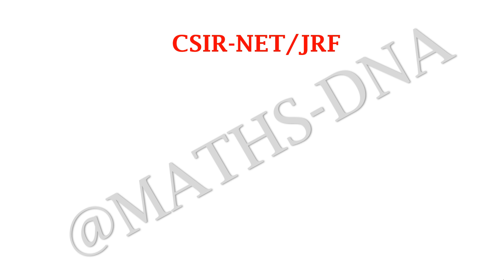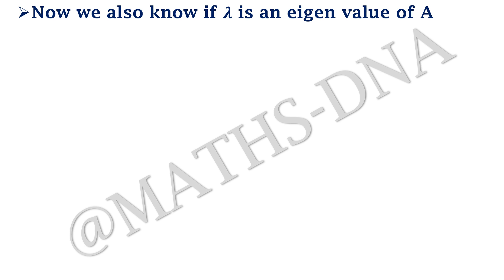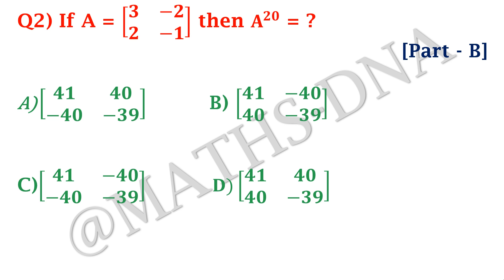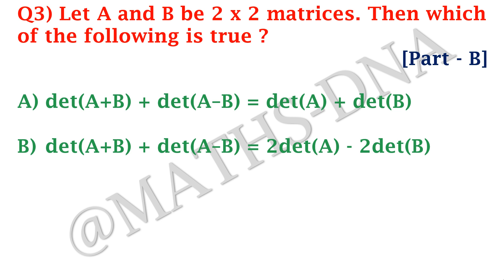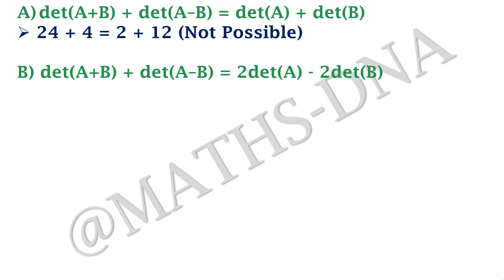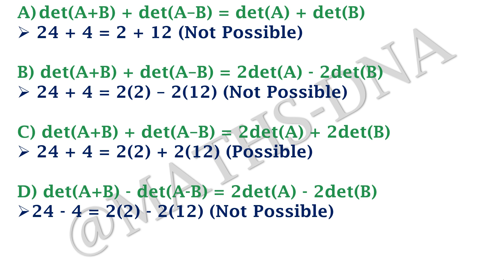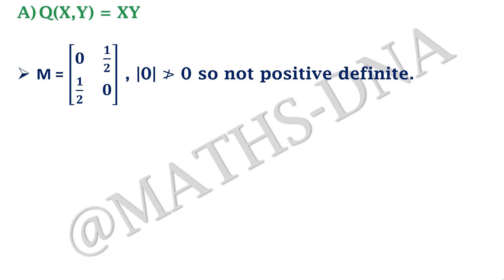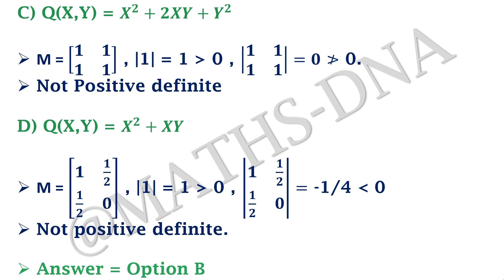CSIR - NET/JRF , 2020 | MATHEMATICS | SOLUTIONS | PART - B | 1 - 6 QUESTIONS.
TOPIC-WISE IMPORTANT QUESTIONS WITH STEP BY STEP SOLUTIONS INCLUDING PREVIOUS YEAR QUESTIONS AND REVISION MATERIAL.

1000+ SOLVED QUESTIONS WITH FREE TOPIC-WISE TEST SERIES.